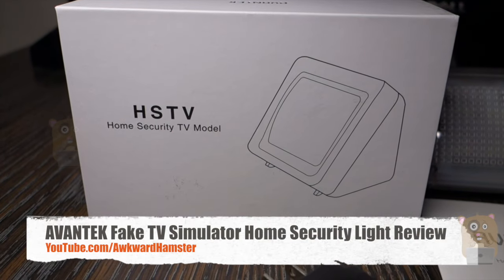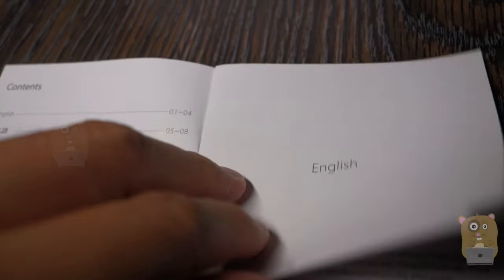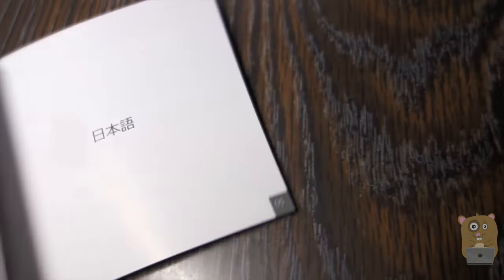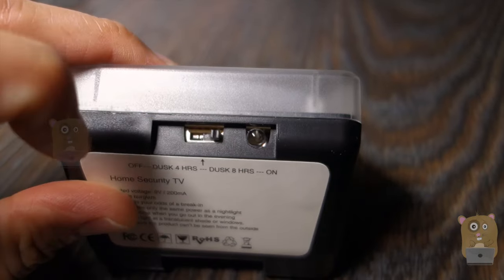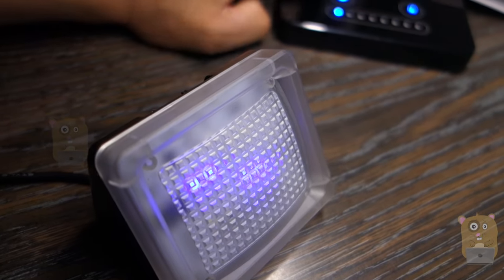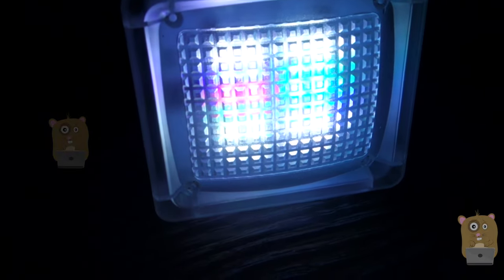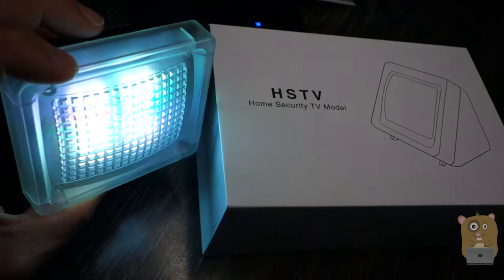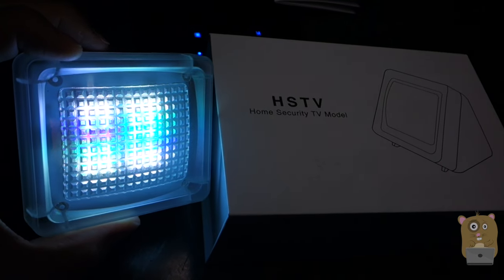AVANTEK Fake TV Simulator Home Security Light Review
Realistic TV Simulation for Home Security
This device accurately simulates scene changes, fades, and on-screen motion. The super-bright LEDs fill a room with light in thousands of possible shades of color. It makes your home look like someone is at home watching TV. Therefore, your house looks occupied, even when you're away. Most burglars do not target occupied homes, so this home security TV helps prevent break-ins. Consumes just the power of a nightlight.

Built-in Light Sensor
When the ambient light gets dark (at dusk), the built-in light sensor automatically turns on the device, which will work continuously for 4 or 8 hours and works in the standby mode after that.

This TV screen simulator supports three settings. You can have the lights run all day and night, or you can use the built-in light sensor for more natural simulation in the mode of 4 or 8 hours at dusk.

Note:
1.Aim the light at a translucent shade or window.
2.Make sure the home security TV cannot be seen from the outside.

Package Contents:
1 × Home Security TV
1 × 9V AC Adapter
1 × User Manual